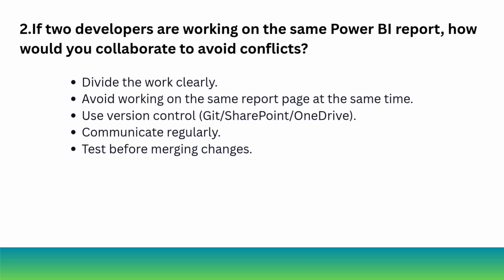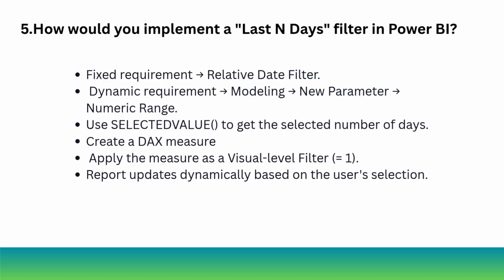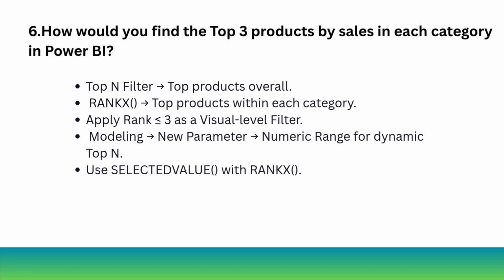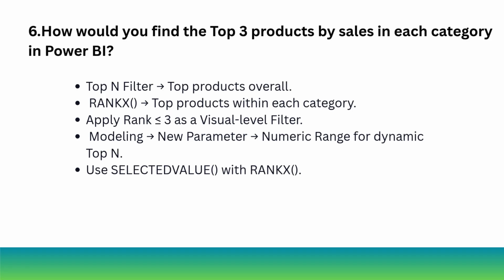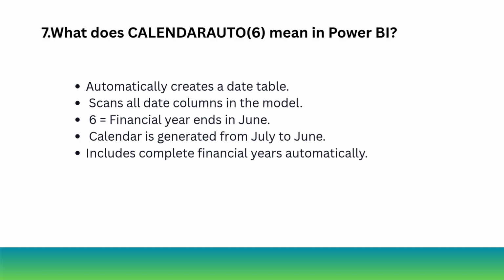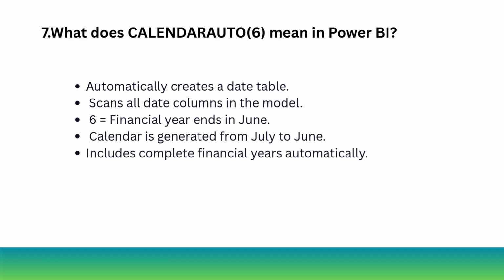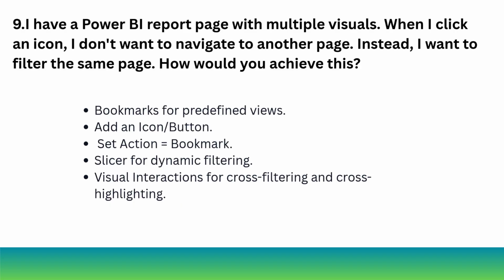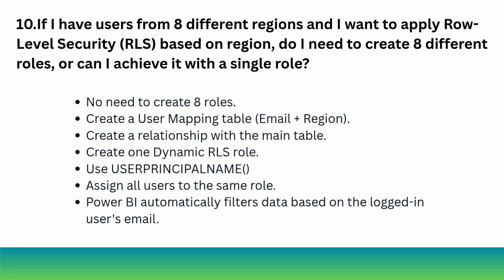Top 10 Power BI Scenario-Based Interview Questions & Answers | Power BI Interview Questions (2026)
🚀 Preparing for a Power BI interview?

In this video, I cover 10 real-world scenario-based Power BI interview questions that are commonly asked in interviews. These questions are explained in simple, practical language, making them perfect for both beginners and experienced professionals.

📌 In this video, you'll learn:

✅ Dynamic Row-Level Security (RLS)
✅ Top N Products using RANKX
✅ Last N Days Filter (Relative Date & Numeric Parameter)
✅ Power BI Service vs Power BI Desktop
✅ Report Troubleshooting
✅ Collaboration when multiple developers work on the same report
✅ Power BI Governance
✅ Bookmarks vs Slicers
✅ Viewer vs Build Permission
✅ CALENDARAUTO(6) Explained

🎯 Whether you're preparing for an L1, L2, or experienced Power BI interview, these questions will help you answer confidently.

📊 Power BI Interview Questions
📈 DAX Concepts
💻 SQL Interview Preparation
⚡ Power BI Tips & Tricks
🚀 Microsoft Fabric Learning